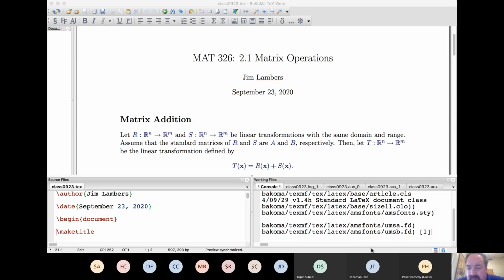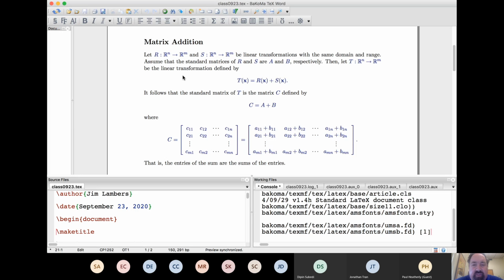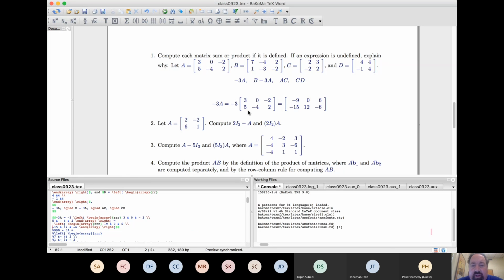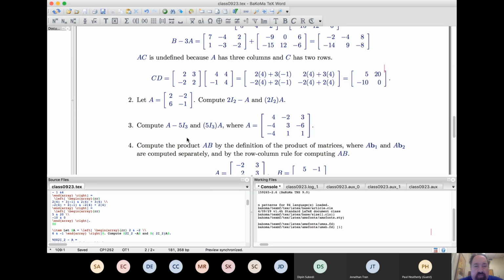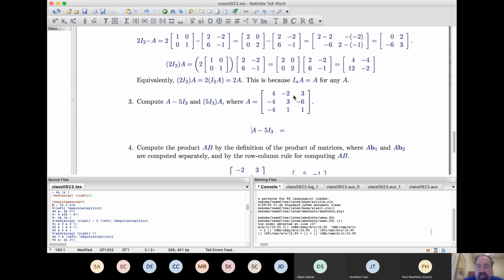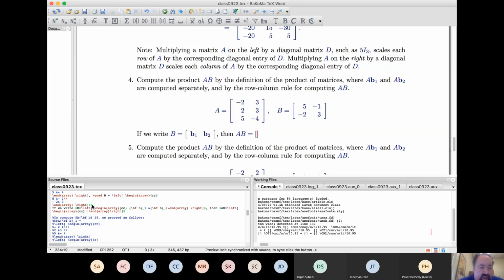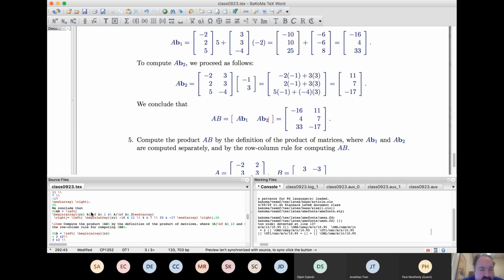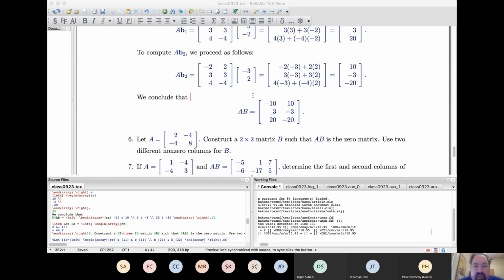MAT 326 Class Meeting 09/23/2020 2:30-3:45pm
Section 2.1: Matrix Operations